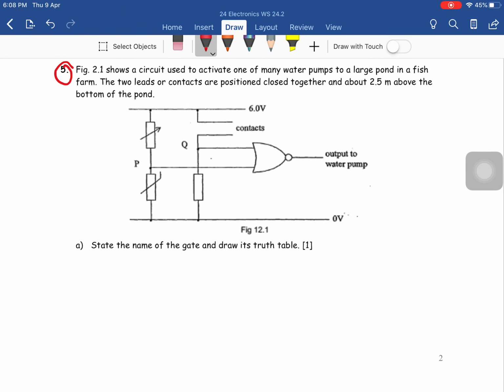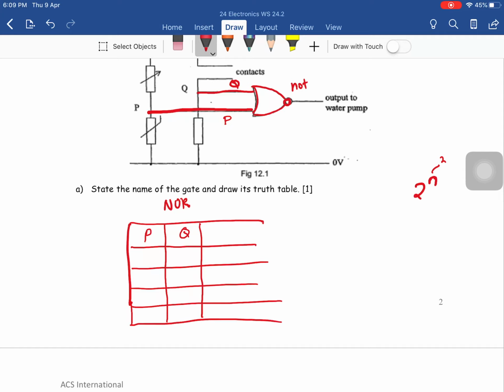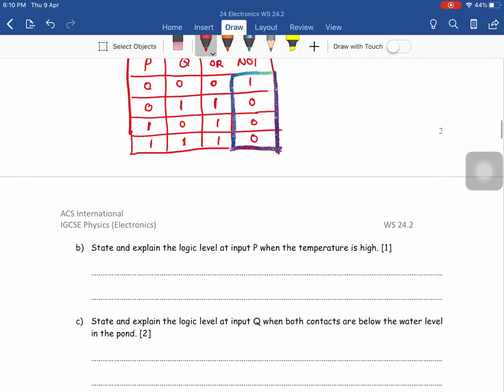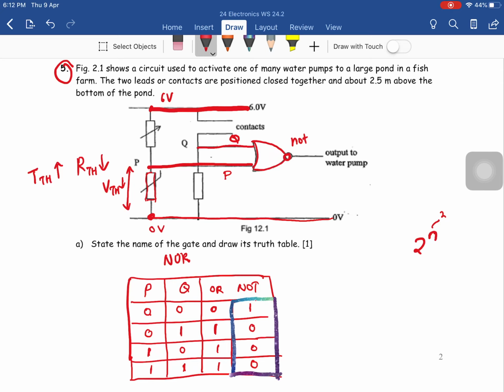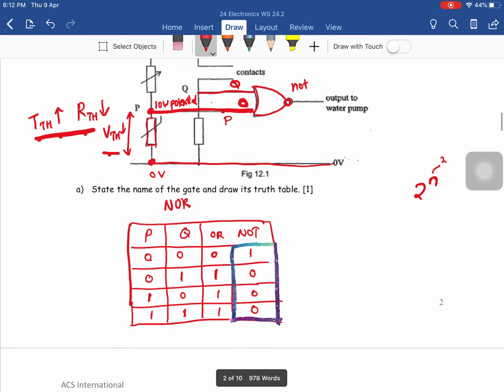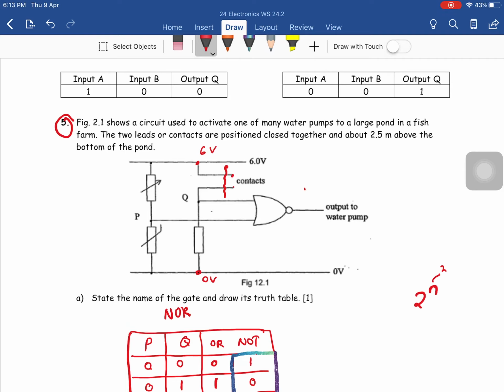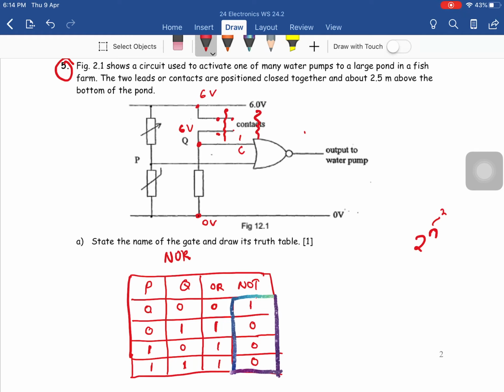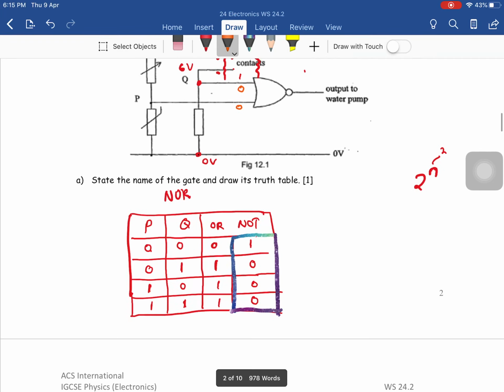Electronics WS24.2 Q5